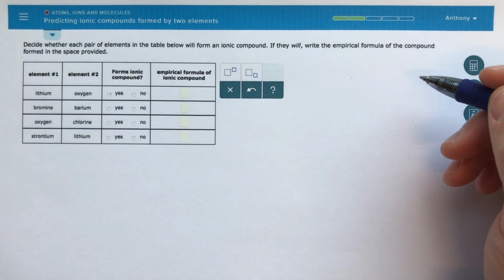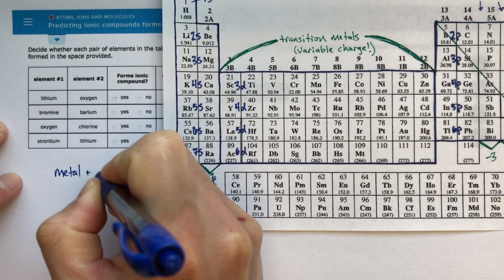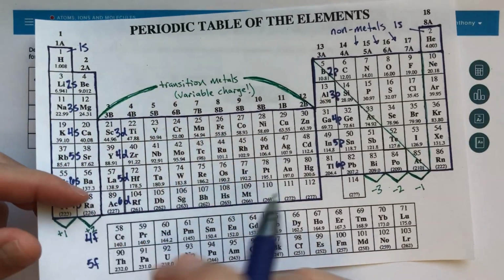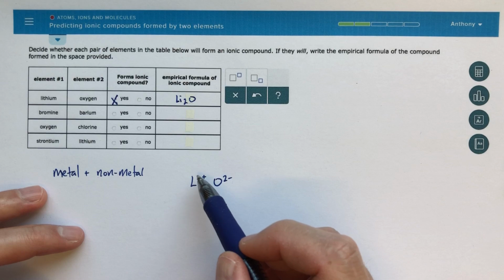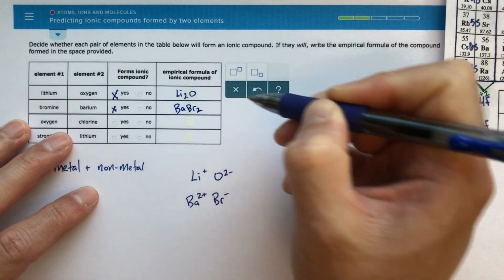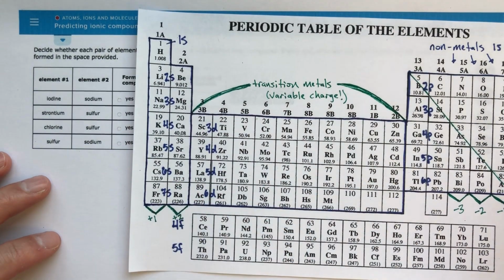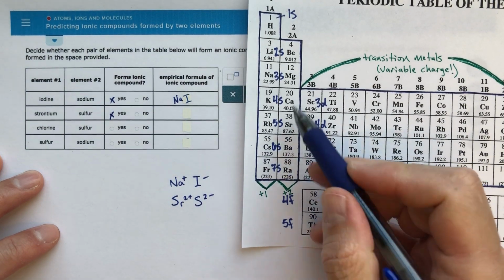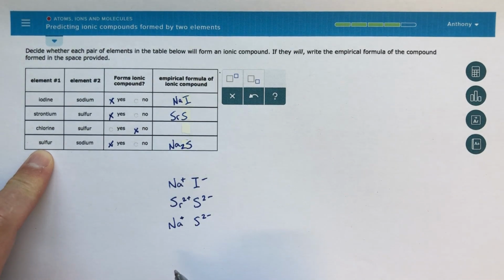ALEKS - Predicting Ionic Compounds formed by Two Elements